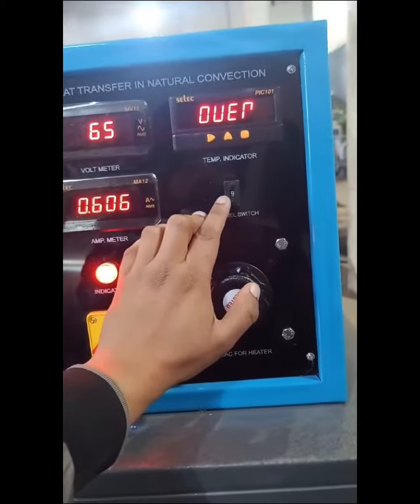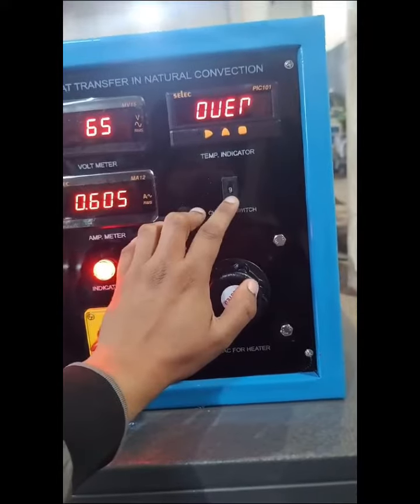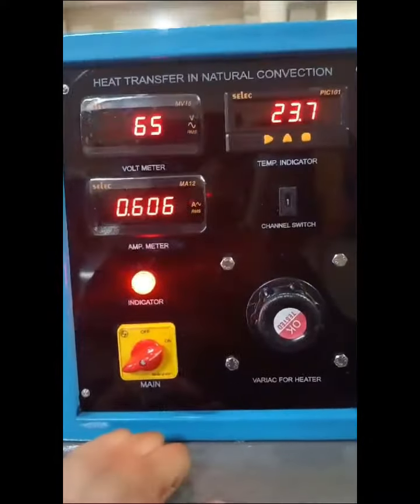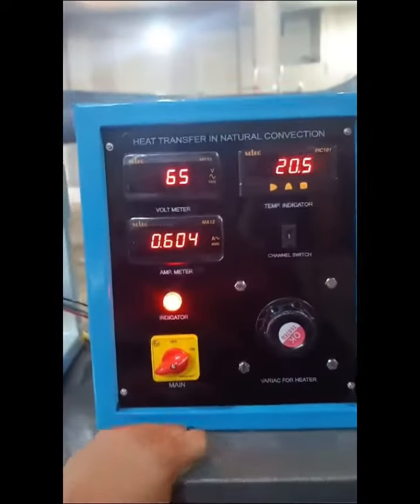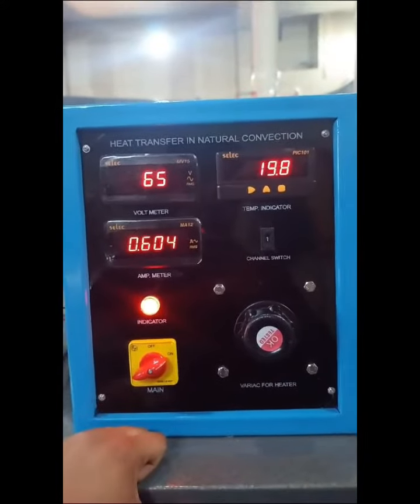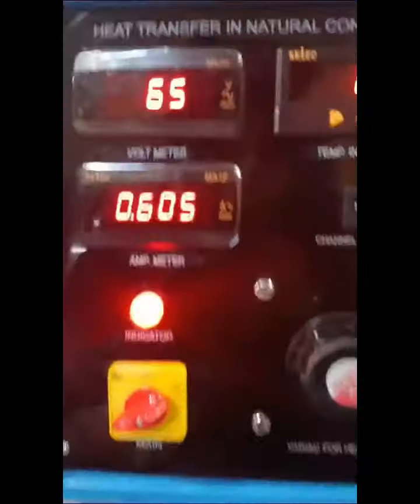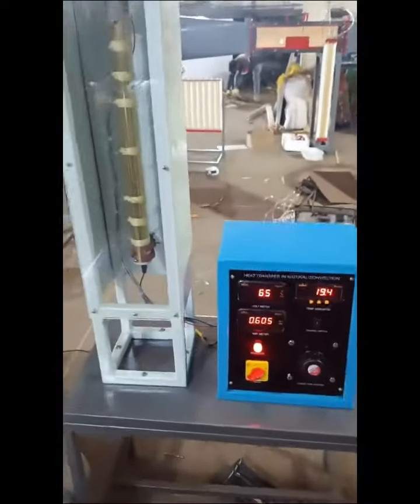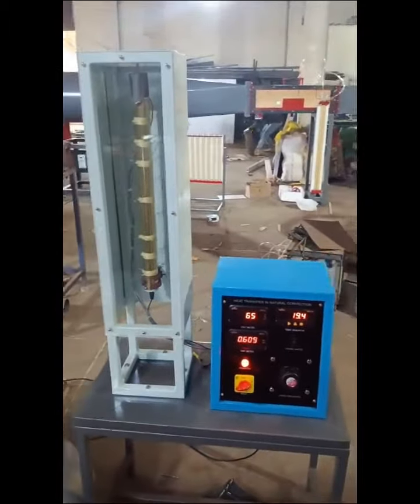Heat Transfer in Natural Convection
Heat transfer through natural convection: Apparatus for Measuring Heat Transfer Coefficient through natural convection

The setup is designed and fabricated to study natural convection phenomenon from a vertical cylinder in terms of average heat transfer coefficient.

The apparatus consists of a brass tube fitted in rectangular duct in vertical fashion. The duct is open at top and bottom and forms and encloses which serves the purpose of undisturbed surrounding. One side of it is made of glass/acrylic for visualization. A heating element is kept in a vertical tube which heats the tube surface.

The heat is lost from tube to surroundings by natural convection. The temperature is measured by seven temperature sensors. The heat input to the heater is measured by digital ammeter and digital voltmeter and can be varied by dimmer stat.